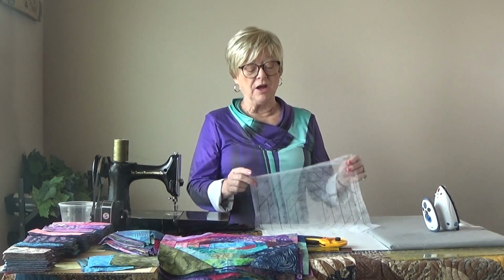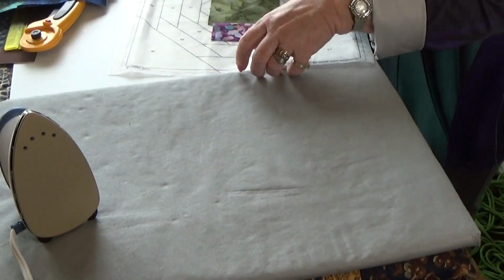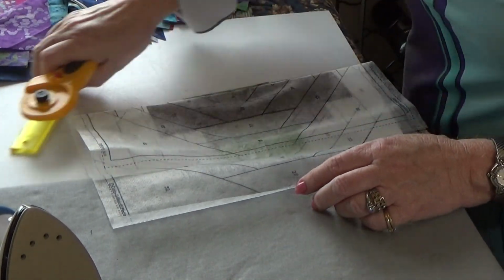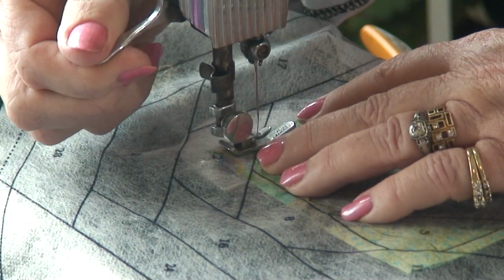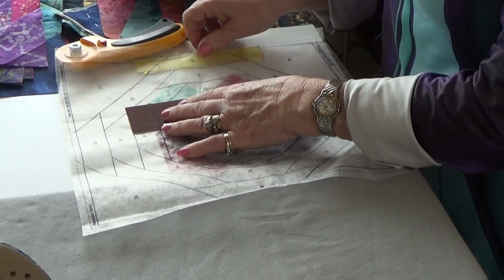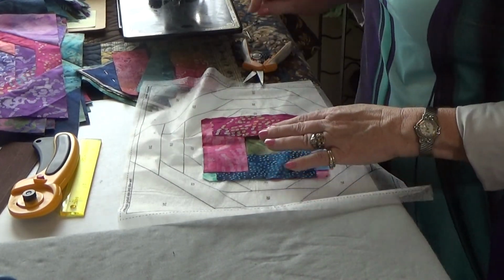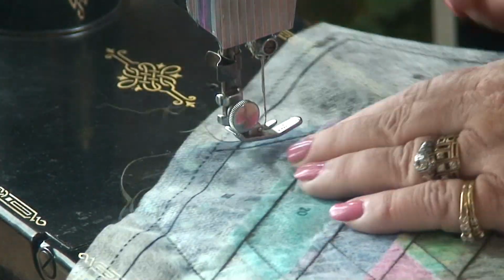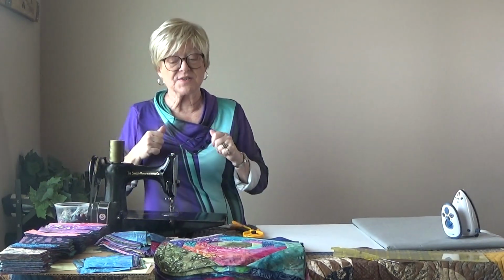Pineapple Block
Basic instructions and tips for making individual pineapple blocks using EZ Piecing foundation blocks.